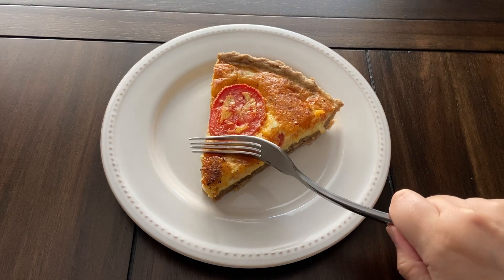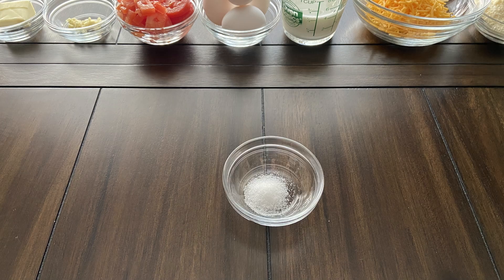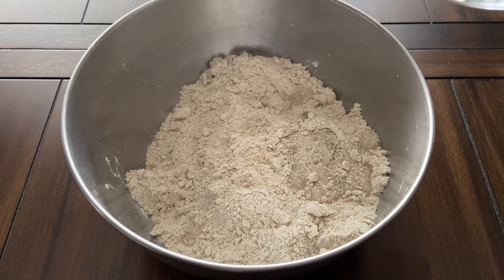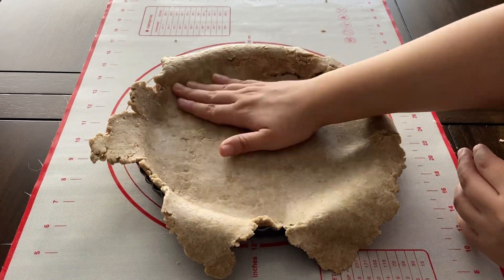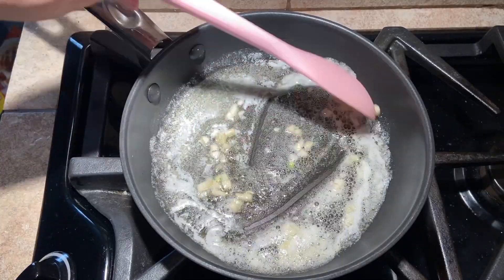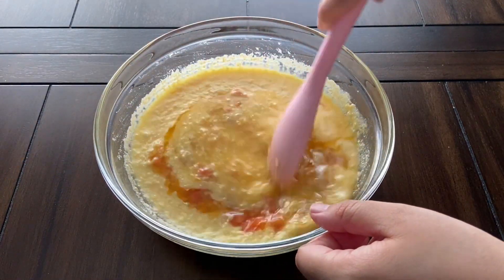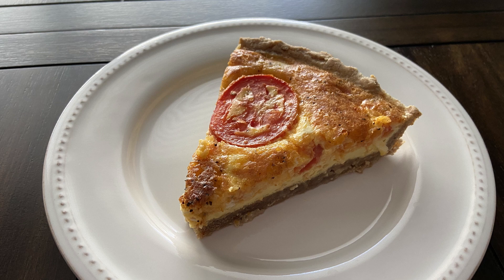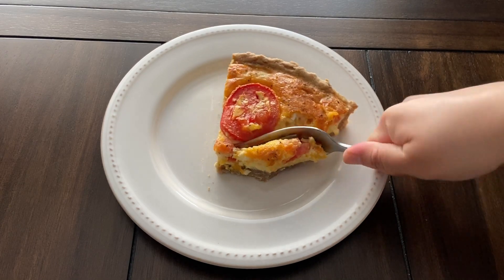Kwama Egg Quiche - Elder Scrolls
In this video we are making Kwama Egg Quiche

Ingredients:
Stormcloak Seasoning:
2 teaspoons dried dill
1/2 teaspoon grains of paradise
1 teaspoon mustard powder
2 teaspoons fennel seeds
Directions: combine all the ingredients in a spice blender or mortar and pestle. Store extra spices in an airtight container.

Rye Pie Dough:
1 cup all-purpose flour
1 cup rye flour
1/2 teaspoon salt
1/2 teaspoon Stormcloak Seasoning
6 tablespoons cold unsalted butter
1/3 cup ice water

Kwama Egg Quiche:
1 recipe Rye Pie Dough
1 tablespoon unsalted butter
1 or 2 cloves garlic, minced
2 medium tomatoes, divided
4 eggs
1/2 cup whole milk
1 cup shredded cheddar cheese
1/2 cup grated Parmesan cheese
1/2 teaspoon salt

This recipe is from The Elder Scrolls: The Official Cookbook by Chelsea Monroe-Cassel